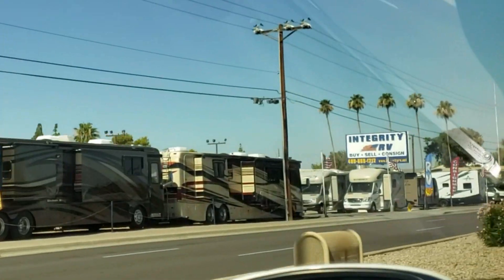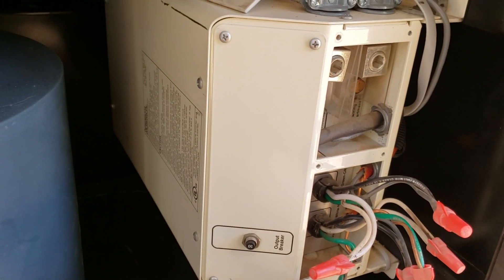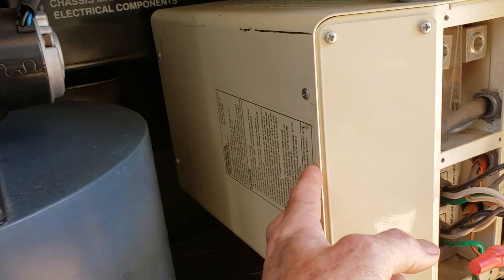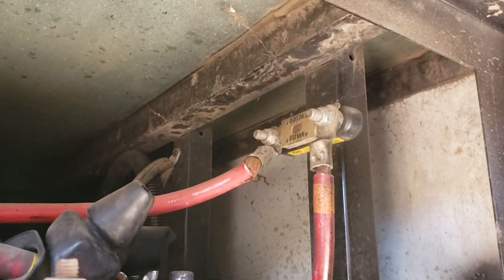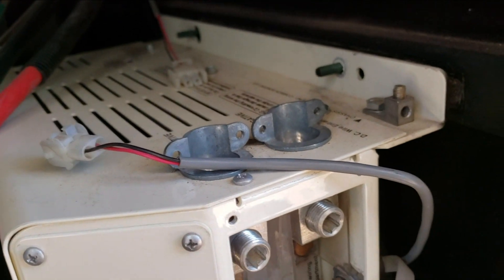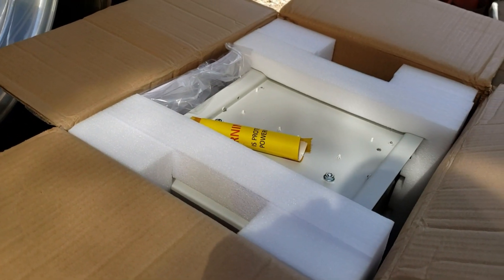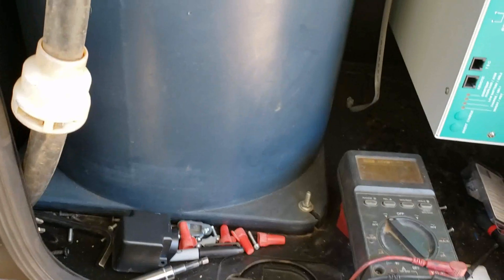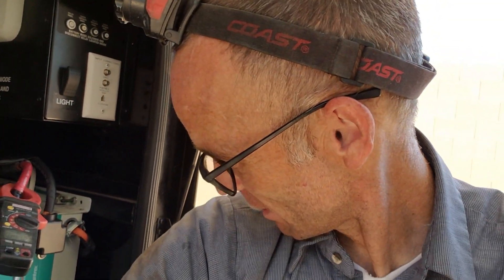Installing a Xantrex Freedom 458 Inverter/Charger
The original inverter from Dimension that was installed on this 2006 Itasca Horizon died. That inverter is not longer available so I replace it with the next best thing. a Xantrex Freedom 458 Inverter/Charger. These inverters are some of the most common in the RV industry and are fairly robust. Obviously, this is not a direct replacement so I have to change wiring and controls, but here's a quick run down of the job. Thanks!